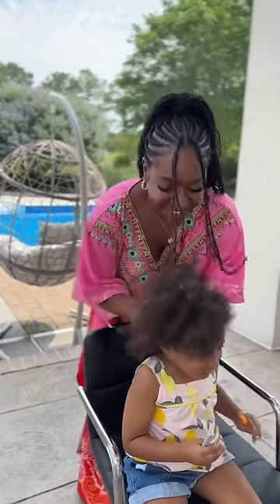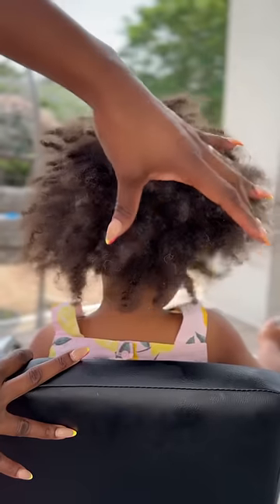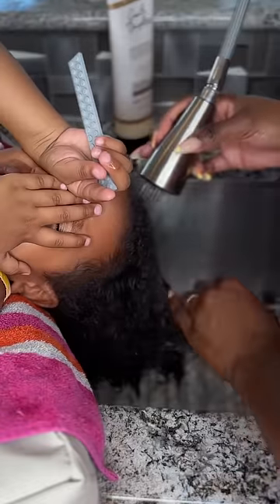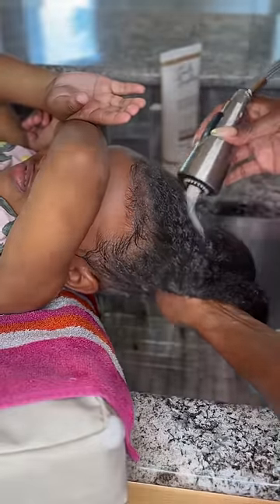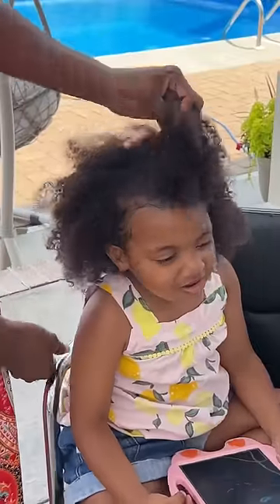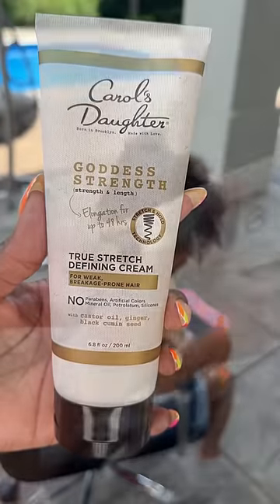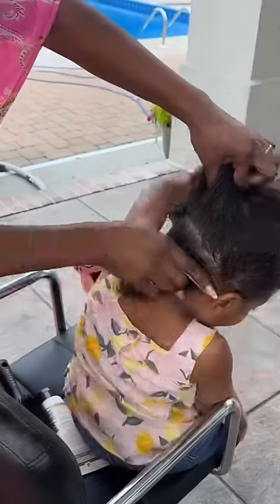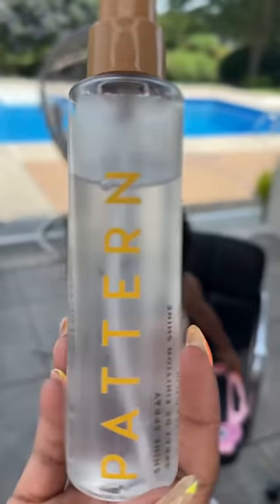This is UNACCEPTABLE | Toddler Hair Care Routine | Products linked in youtubeshop